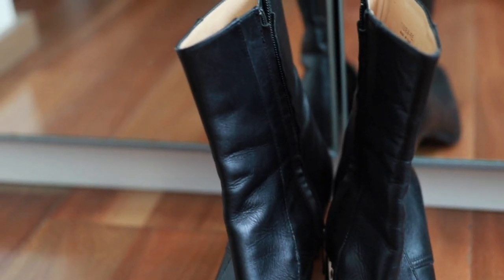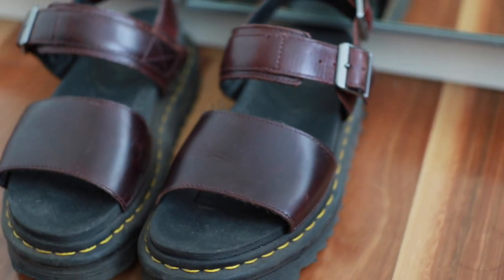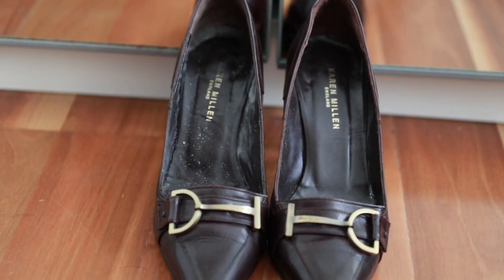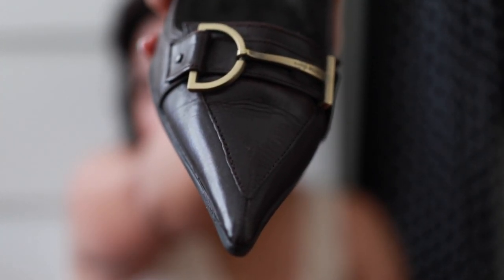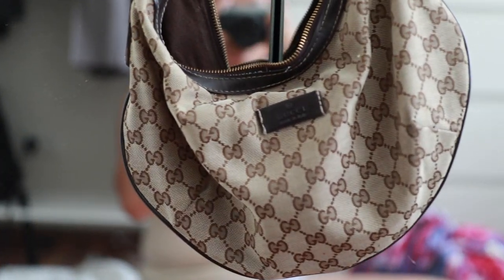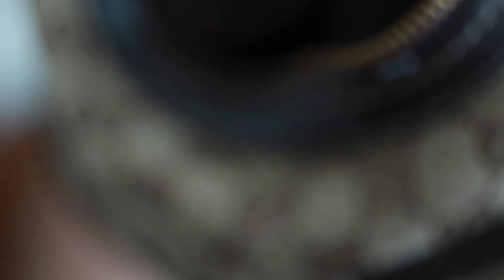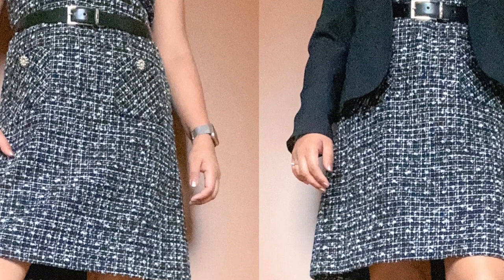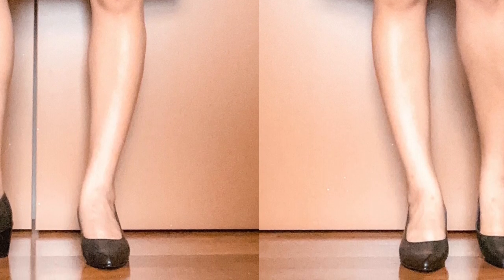My best SECOND HAND purchases